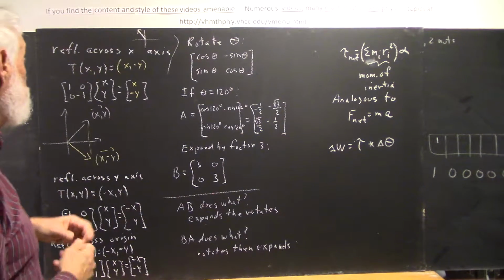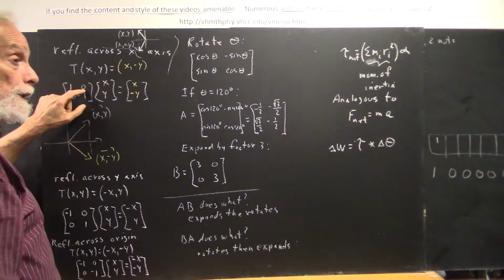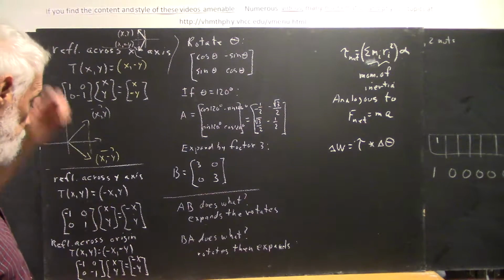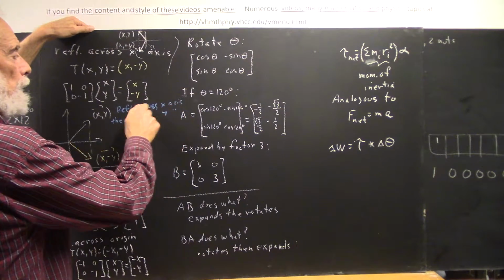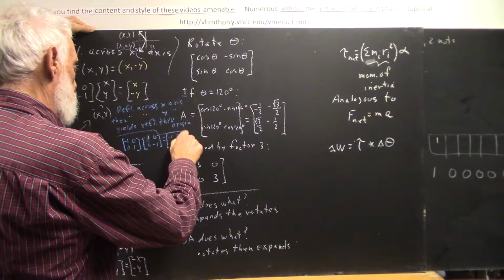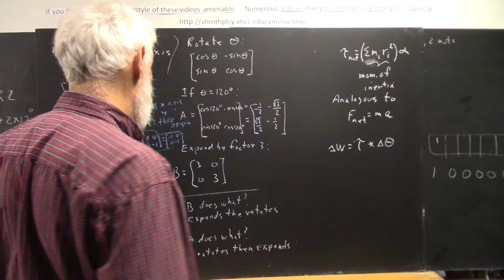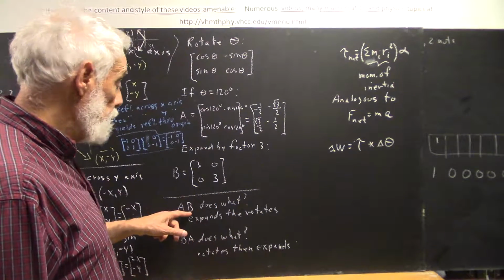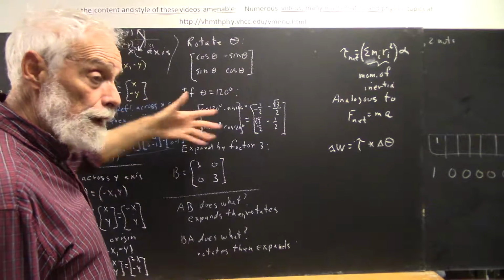daglin 7789 reflections rotations composition of transformations